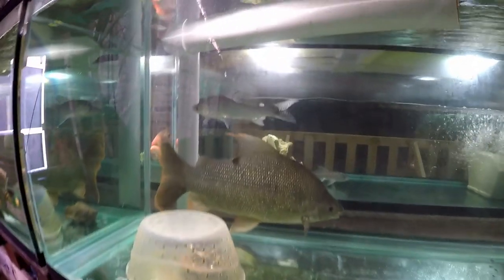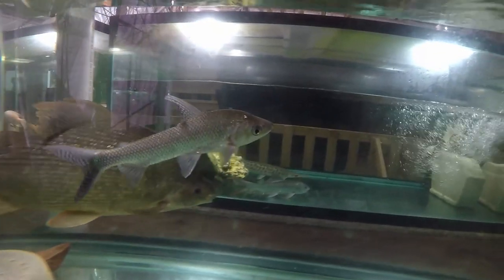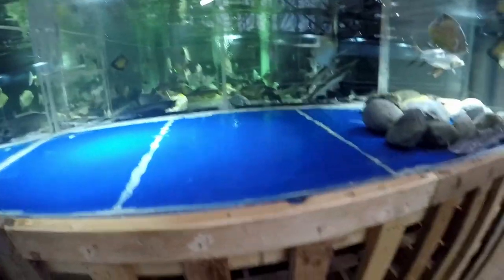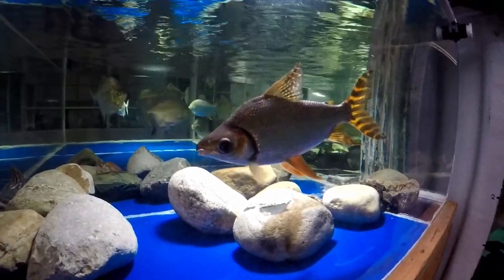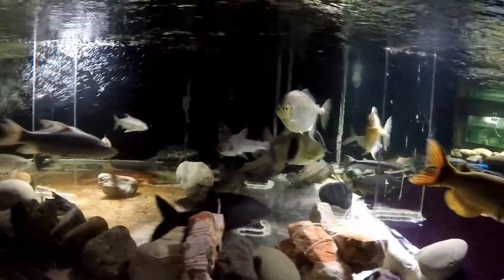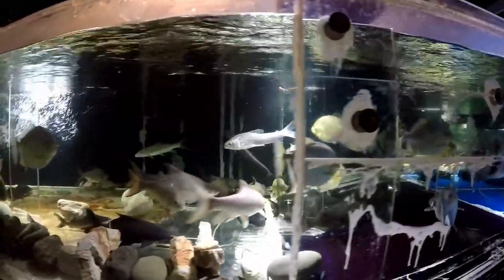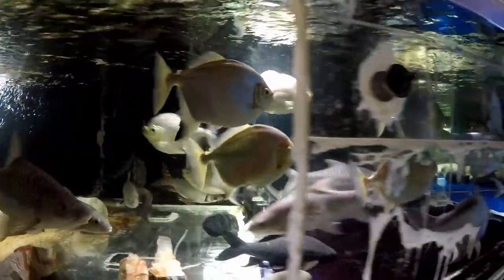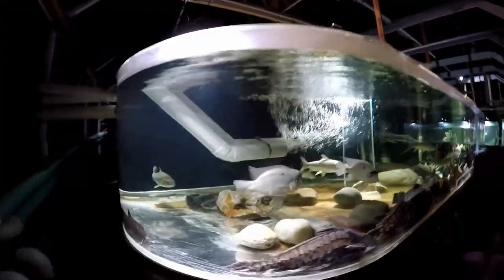Strip, the striped prochilod, 16"/40cm returns from a year long exile to 1800 gal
Our thread on Prochilodus species - flagtail red fin, flagtail yellow fin, striped - on the MFK

316 Morgan Rd
Naples, Florida 34114
USA